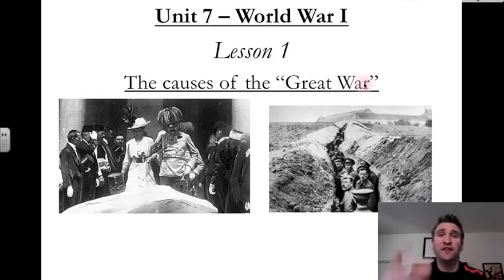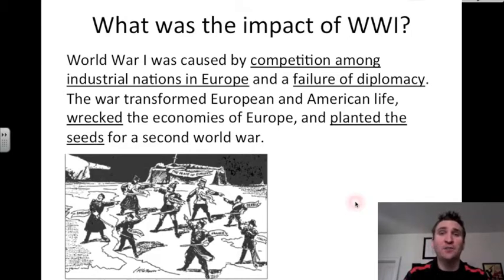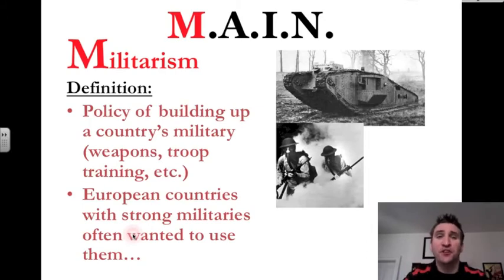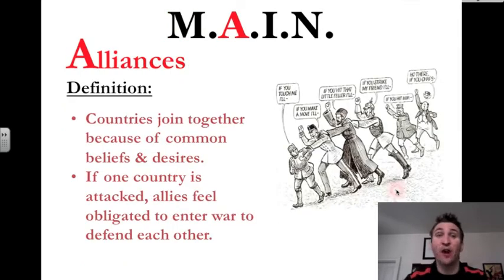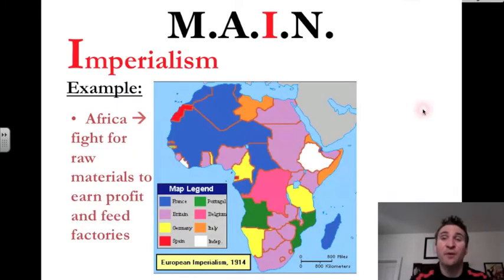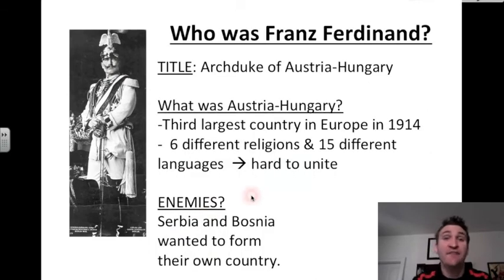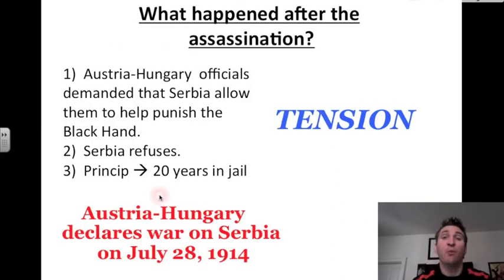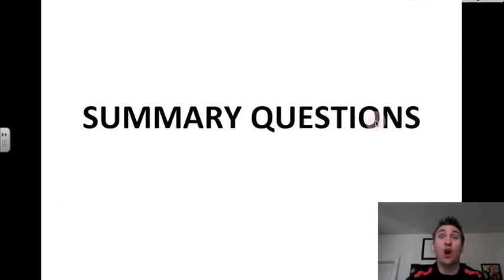WH2 - Unit 7, Lesson 1